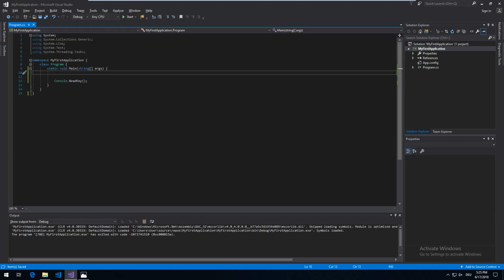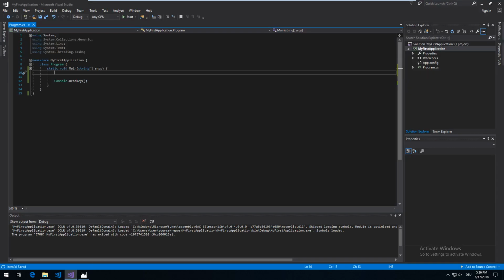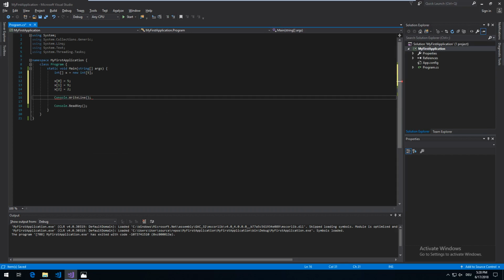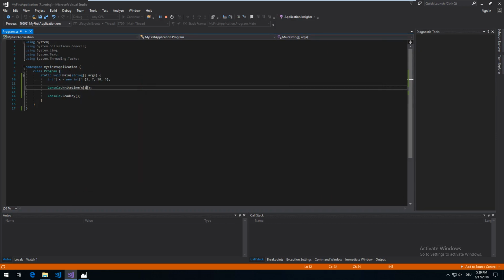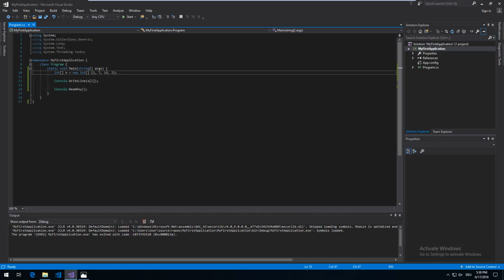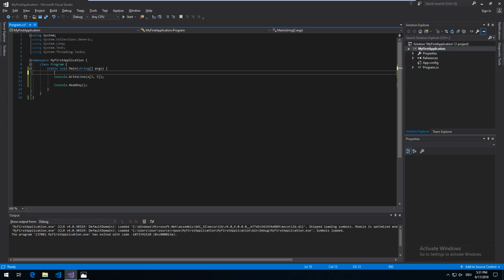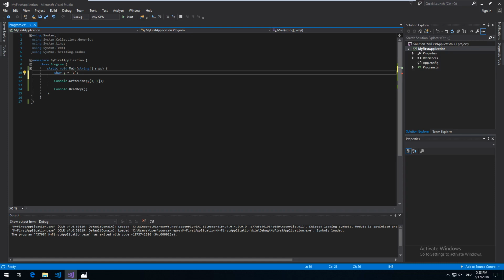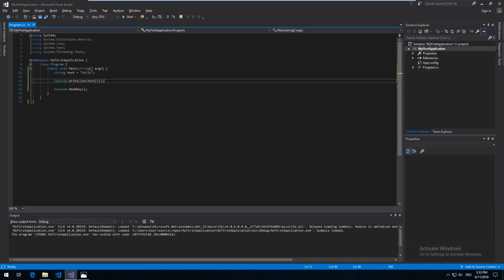#004 - C# / .NET Tutorial - Arrays, Characters and Strings